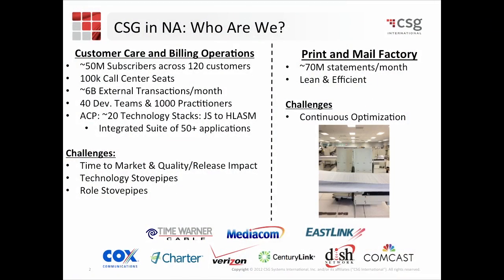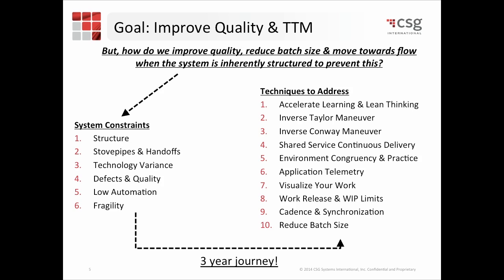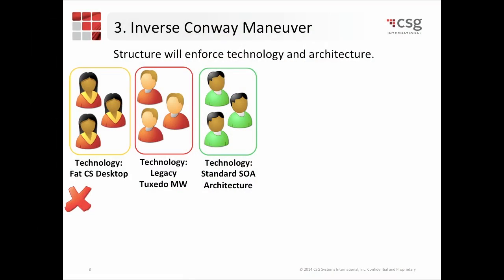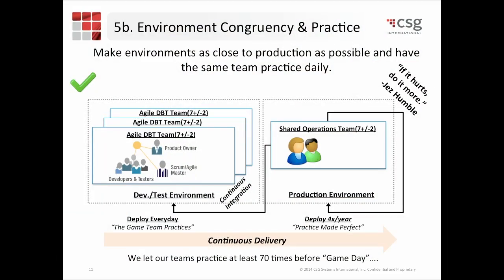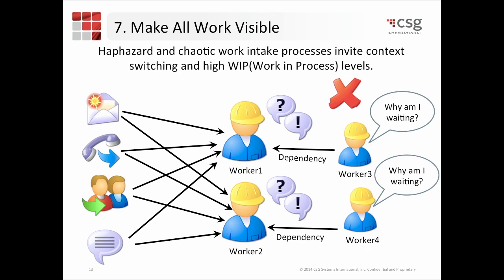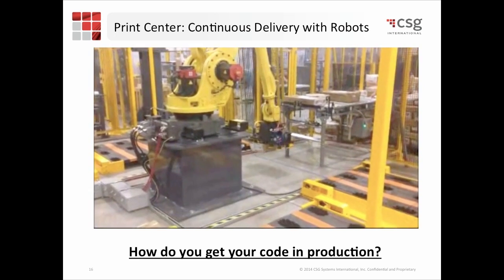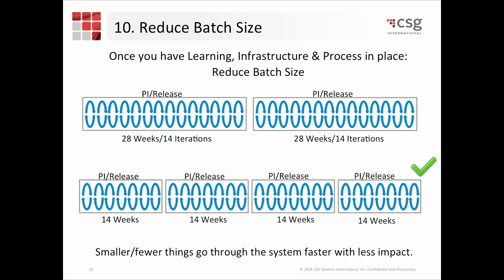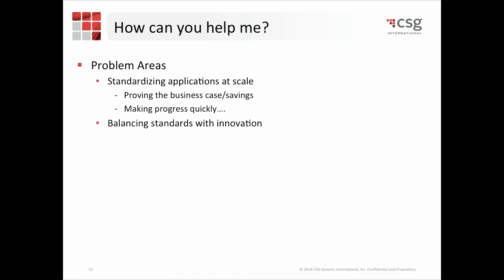DOES14 - Scott Prugh - CSG - DevOps and Lean in Legacy Environments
Scott Prugh at DevOps Enterprise Summit 2014

Startups are continually evangelizing DevOps to be able to reduce risk, hasten feedback and deploy 1000’s of times a day. But what about the rest of the world that comes from Waterfall, Mainframes, Long Release Cycles and Risk Aversion? Learn how one company went from 480 day lead times and 6 month releases to 3 month releases with high levels of automation and increased quality across disparate legacy environments. We will discuss how Optimizing People & Organizations, Increasing the Rate of Learning, Deploying Innovative Tools and Lean System Thinking can help large scale enterprises increase throughput while decreasing cost and risk.